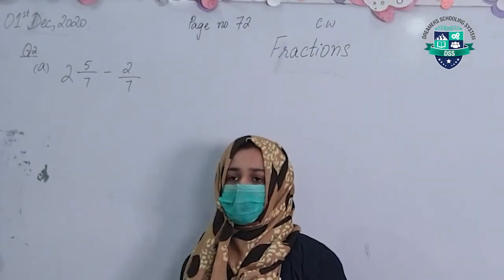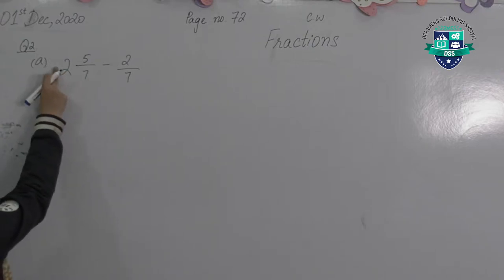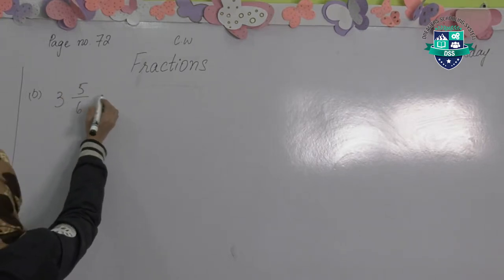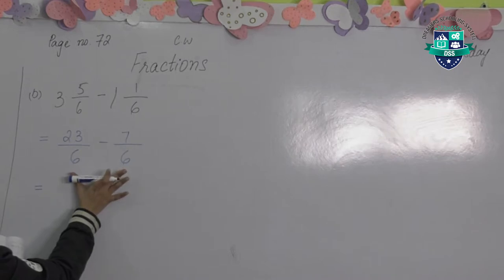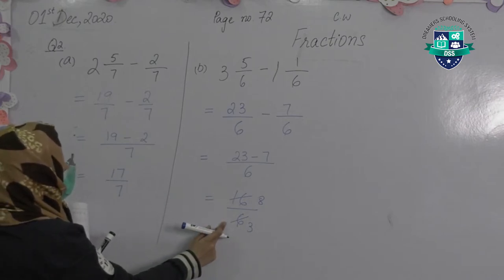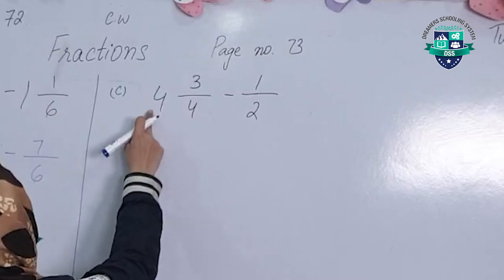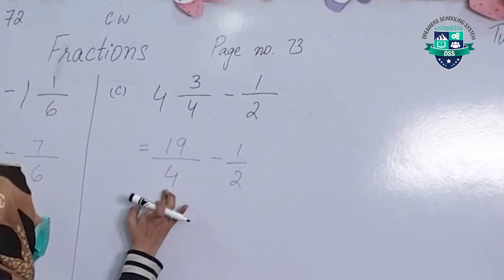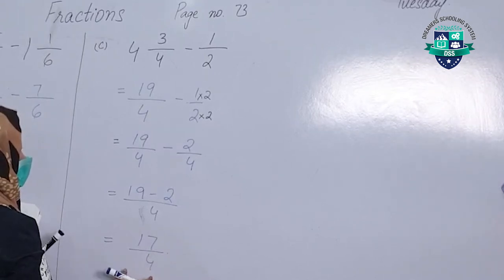Fractions 1 Grade 4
Dreamers Schooling system is the best school in Johar Town LahoreQuality education for your children . It comes into the best Islamic schools of Johar  town  Lahore . Our Education system is totally based on Tarbiyyah International Curriculum . Abacus sports Adventure Gym Hifaz program